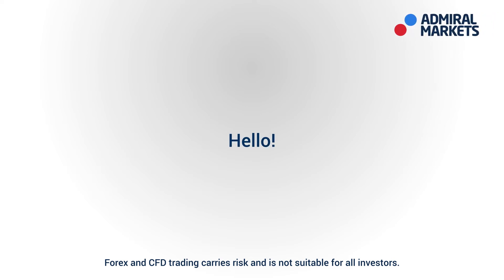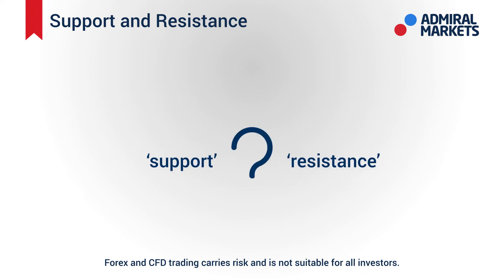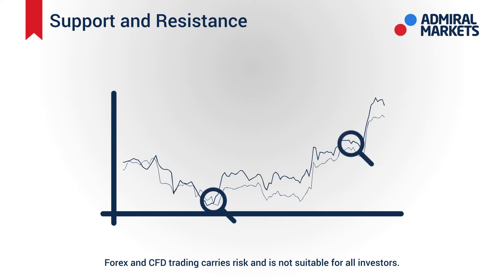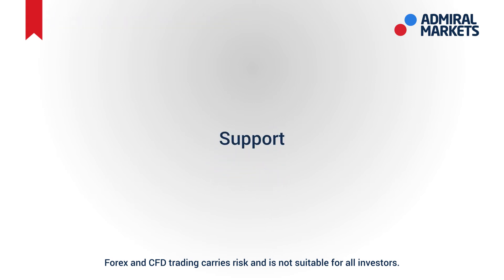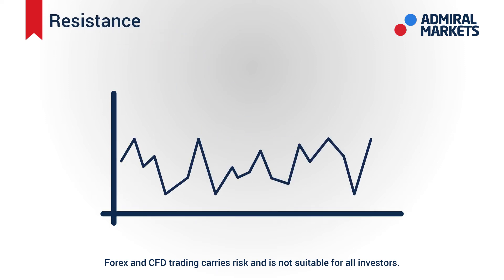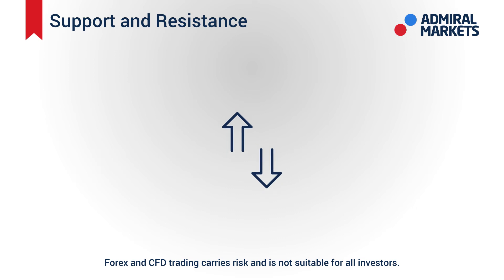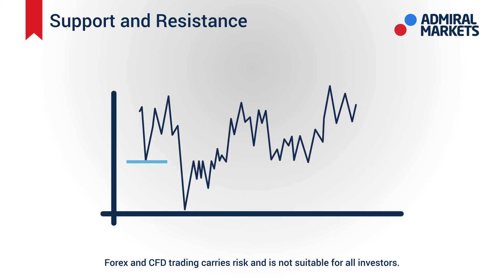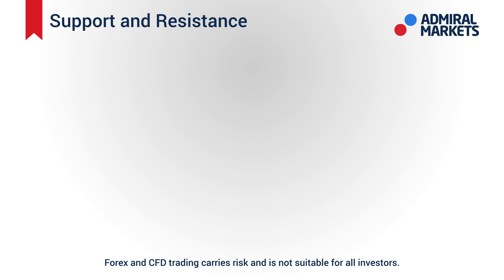Intro to Support and Resistance | Admiral Markets Academy [8 of 24]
In this lesson from Admiral Markets Academy, the concept of support and resistance is to be explained. They are a cornerstone of any successful technical analysis and can be found in any chart. Learn here how to best identify and take advantage of them, and improve your strategy.

With Admiral Markets Academy, you’ll learn all the basics you need to succeed in trading.

This series will cover everything you need: from basic definitions and platforms to an introduction to advanced trading techniques and strategies. Think of it as a curated introductory course with all the information you need to begin making money trading today.

We at Admiral Markets want to help you succeed and become a future market leader --
And these videos are the first steps in your success!